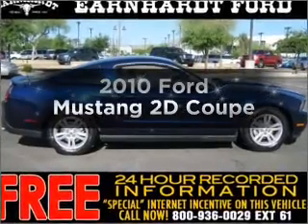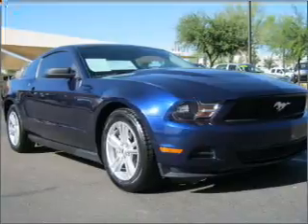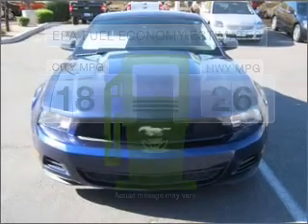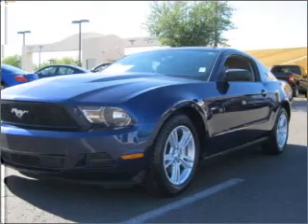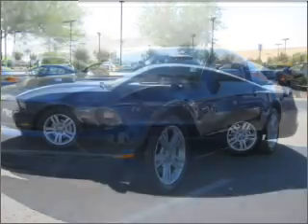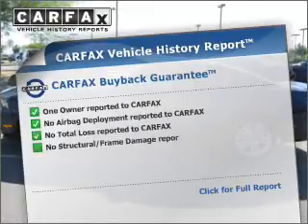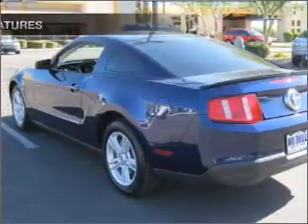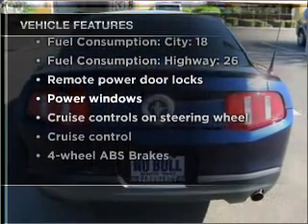2010 Ford Mustang - Chandler AZ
Year: 2010
Make: Ford
Model: Mustang
Trim: 2D Coupe
Engine: 4.0 Liter
Transmission: Manual
Color: Blue
Mileage: 29134
Address:
7300 West Orchid Lane